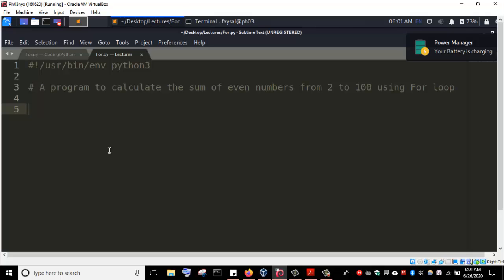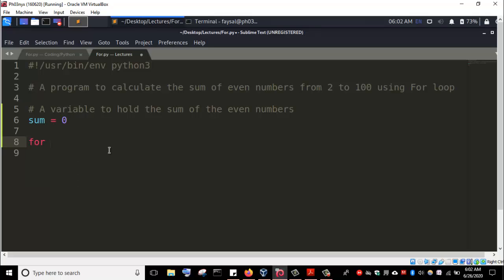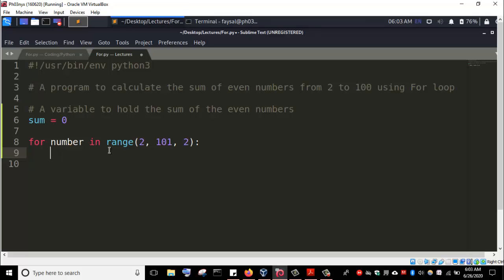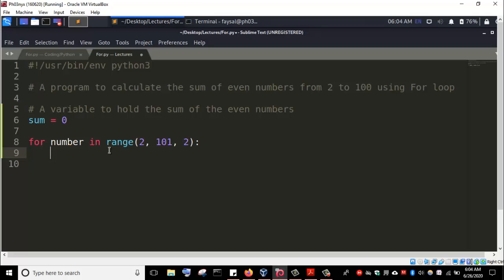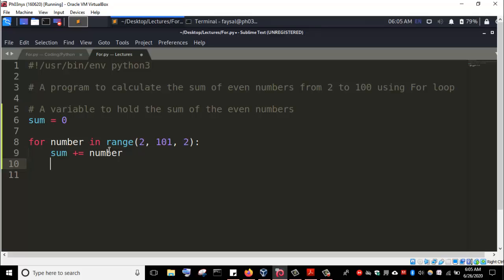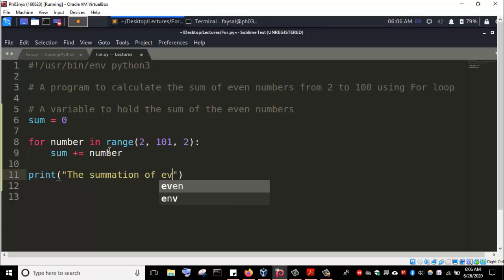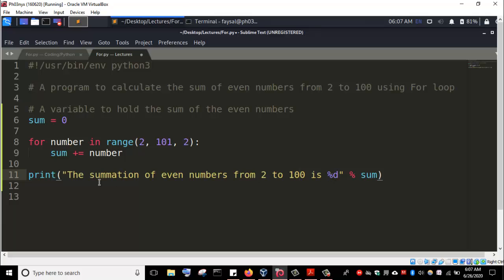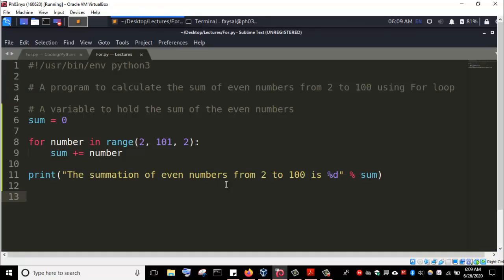For Loop in Python 3